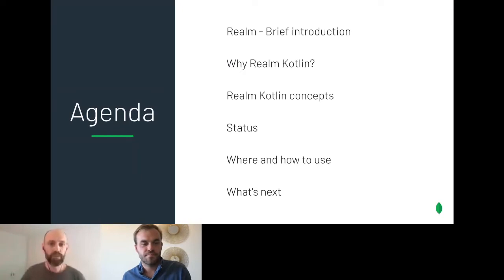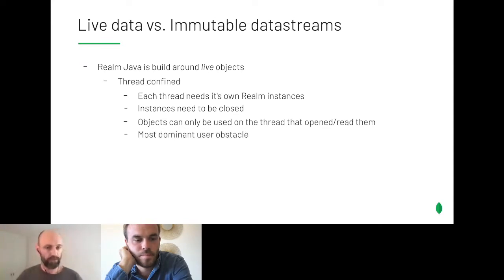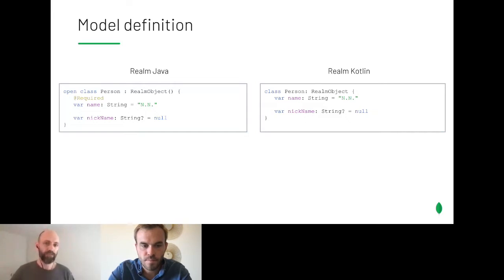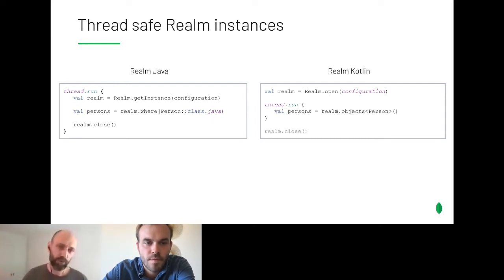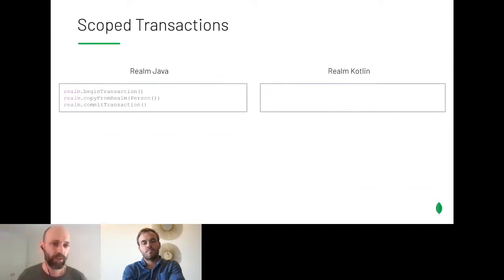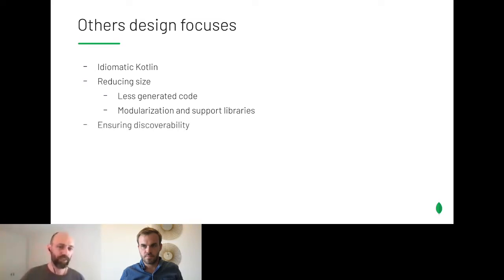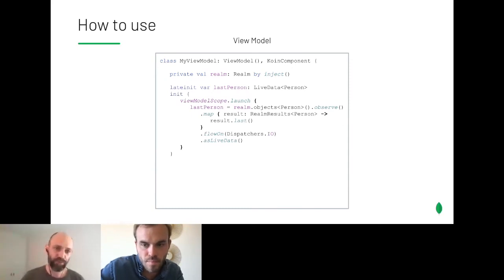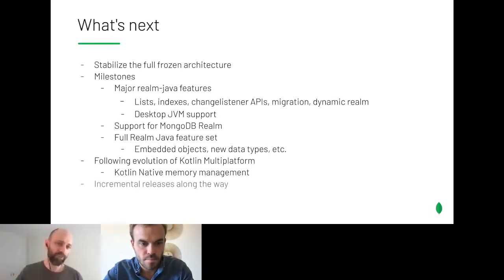Realm Meetup - Realm Kotlin Multiplatform for modern mobile apps Meetup recording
In this talk, Claus Rørbech, software engineer on the Realm Android team, will walk us through some of the constraints of the RealmJava SDK, the  thought process that went into the decision to build a new SDK for Kotlin, the benefits developers will be able to leverage with the new APIs, and how the Realm Kotlin SDK will evolve.